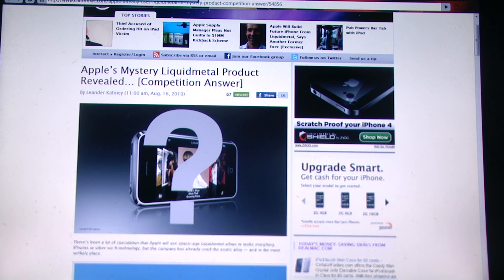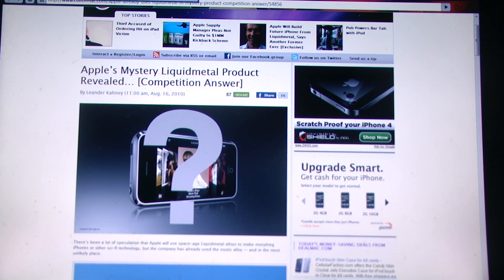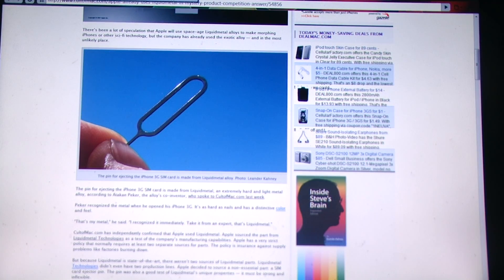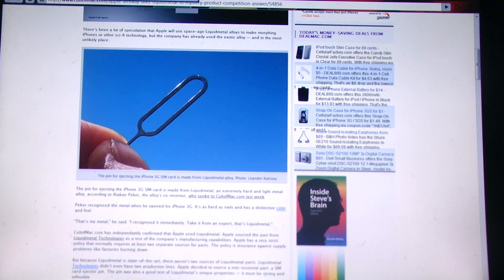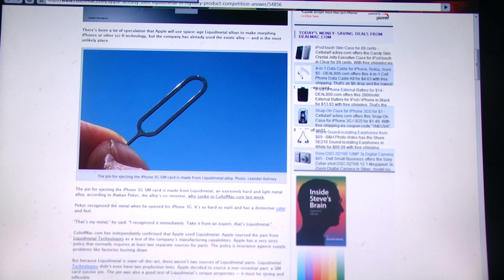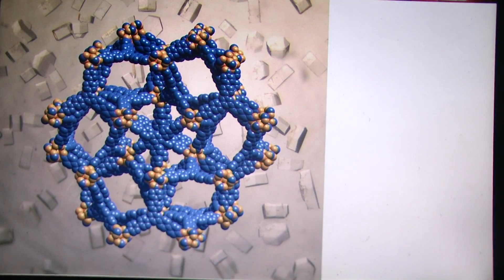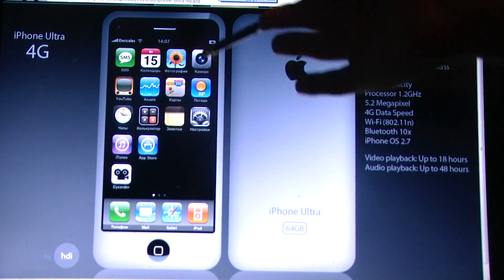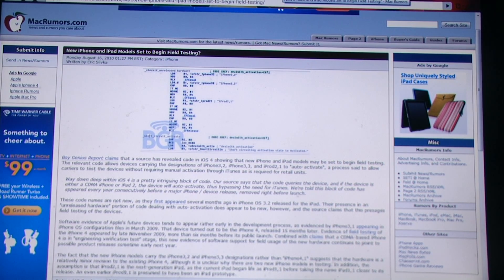LiquidMetal in iPhone 5 and iPad 2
In this video, Brian discusses the material that may be used in iPhone 5 and iPad 2, and the benefits of this material.  Also, he discusses how these devices may be already undergoing field testing.